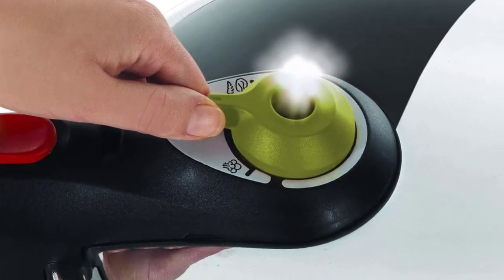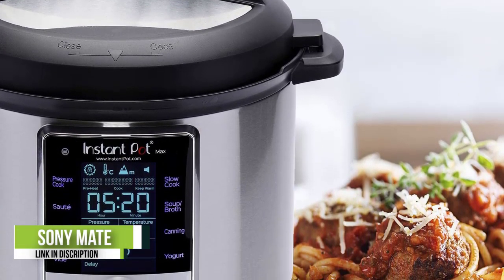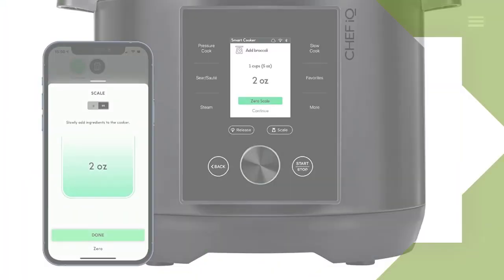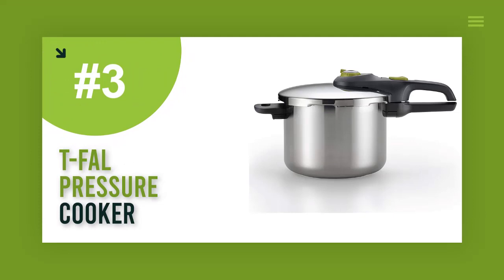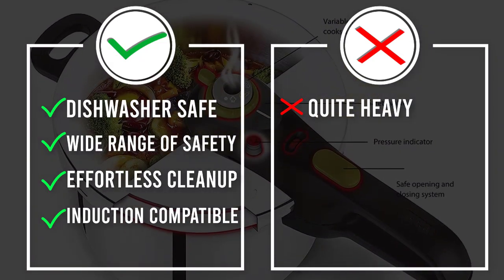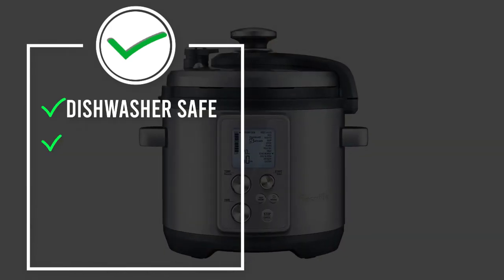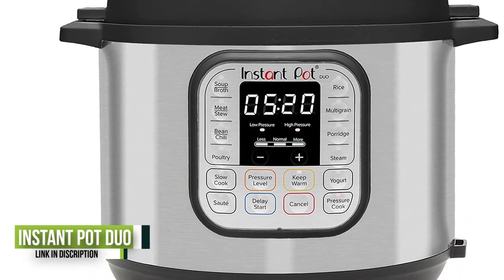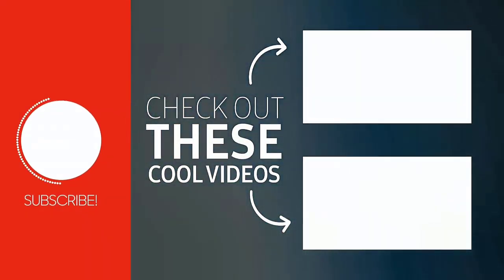Effortless Cooking With The Best Electric Pressure Cookers of 2023 | Top 5 Electric Pressure Cookers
People opt for electric pressure cookers because they offer several benefits over traditional cooking methods. Electric pressure cookers can cook food up to 70% faster than traditional cooking methods. This makes it an ideal appliance for busy families who need to prepare meals quickly.

Top 5 Best Electric Pressure Cookers In 2023

🛒 Product Links 🛒

1. ✅ Instant Pot Duo Electric Pressure Cooker

2. ✅ Breville BPR700BSS Fast Slow Pro Slow Cooker

3. ✅ T-fal Pressure Cooker

4. ✅ CHEF iQ Smart Pressure Cooker

5. ✅ Instant Pot Max 6 Pressure Cooker

💥 Best Selling Electric Pressure Cookers

✦✦✦ Chapters ✦✦✦

0:00​​ - Intro
0:40 - Instant Pot Max 6 Pressure Cooker
1:24 - CHEF iQ Smart Pressure Cooker
2:07 - T-fal Pressure Cooker
2:56 - Breville BPR700BSS Fast Slow Pro Slow Cooker
3:45 - Instant Pot Duo Electric Pressure Cooker

     qualifying purchases.